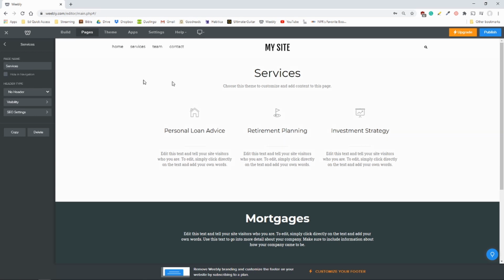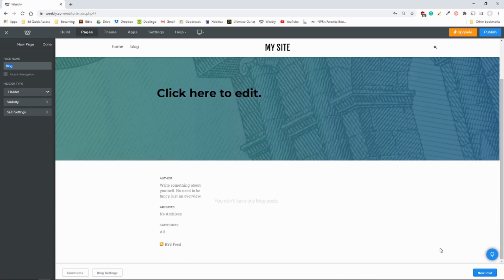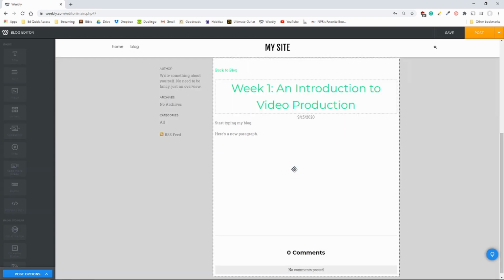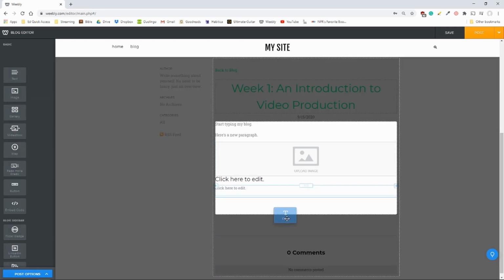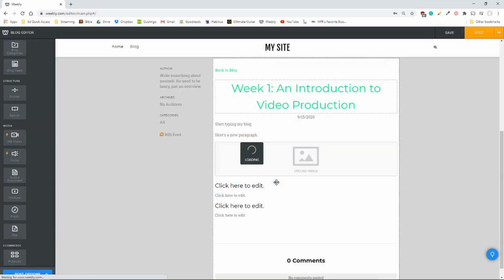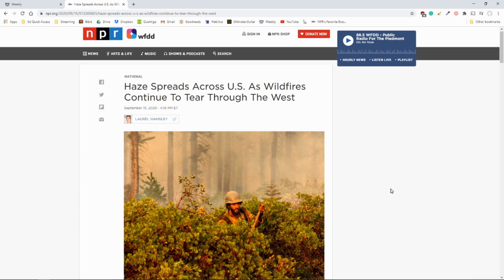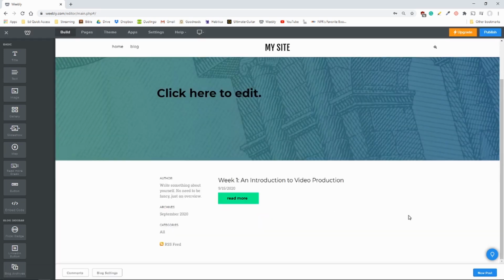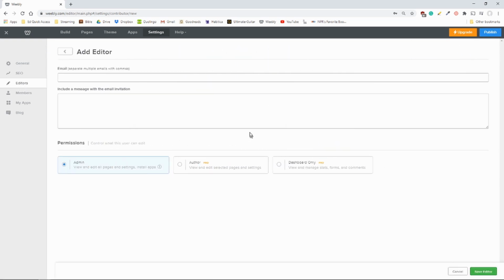Weebly for Genius Hour, Part 2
Continuing from the previous, this video provides an overview of how to publish a blog post on Weebly.